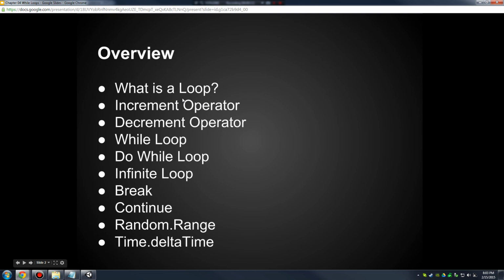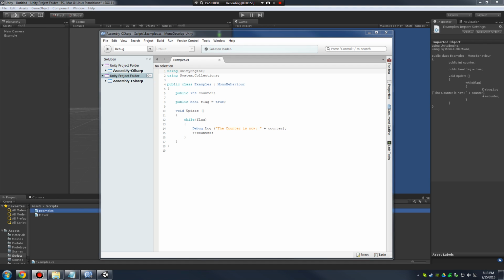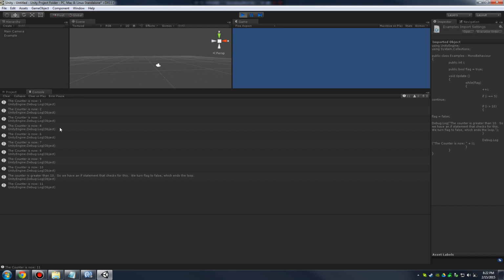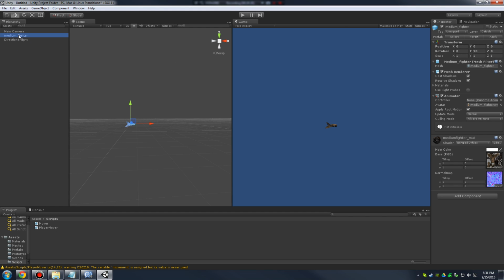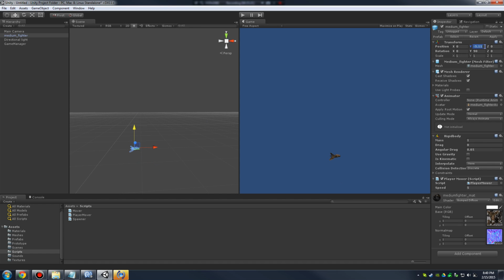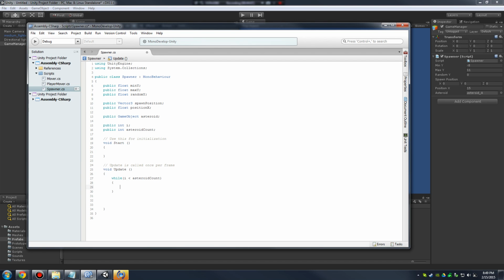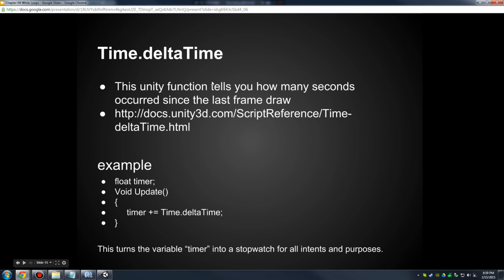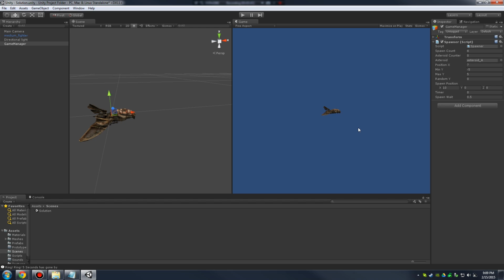SGD 113 Chapter 04 While Loops